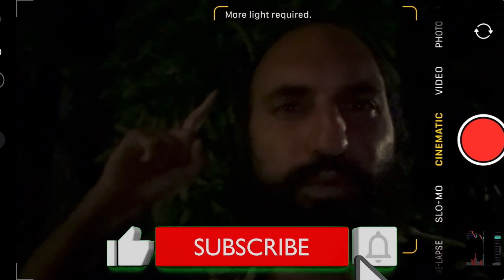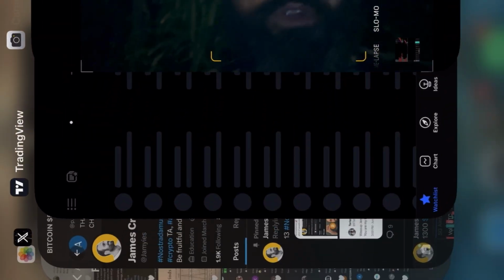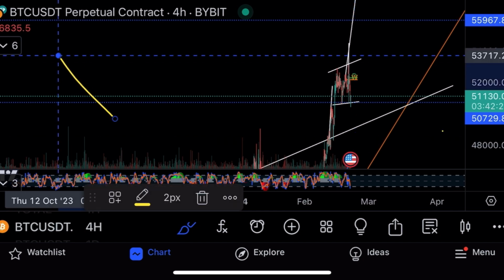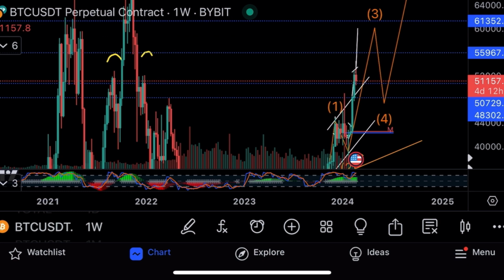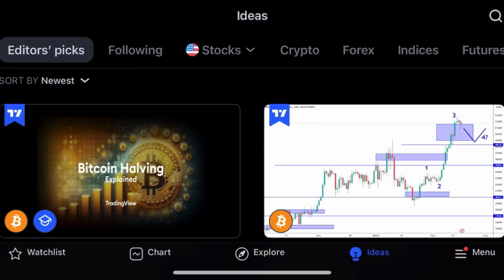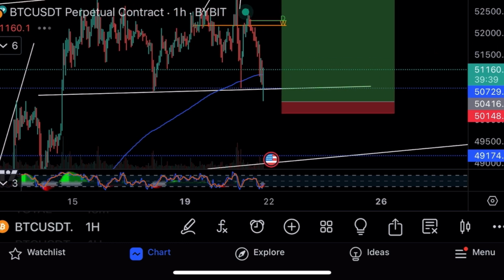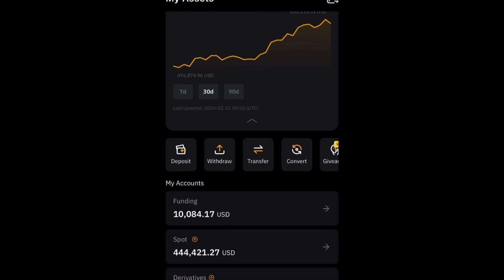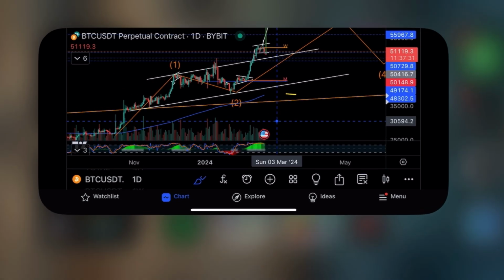BITCOIN HUGE SPOT BUYS ARE COMING IN TO STOP THE DROP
In this video, I’m going to talk about bitcoin. Use technical analysis on bitcoin for trades on bybit and other cryptocurrencies and also tech stocks.